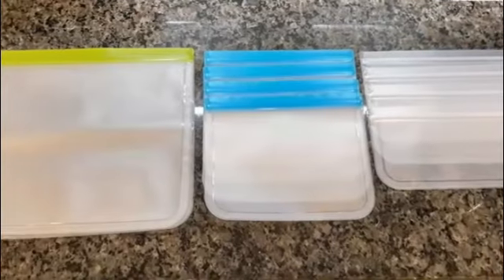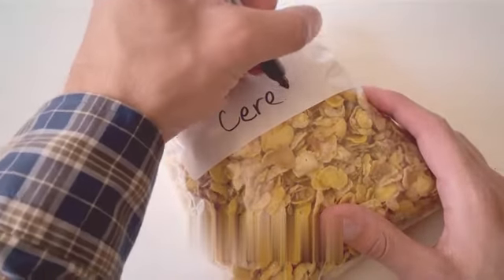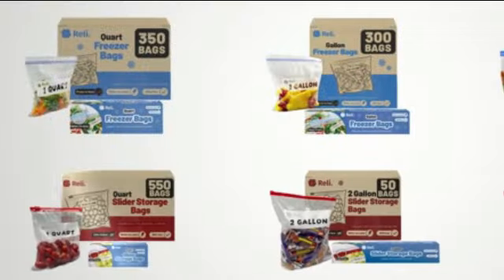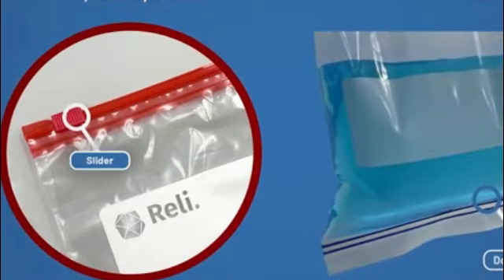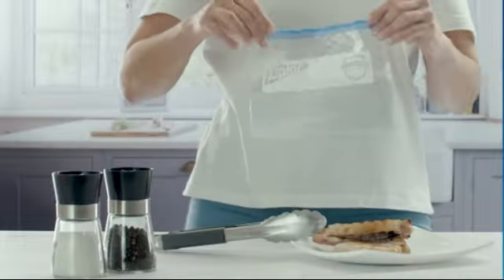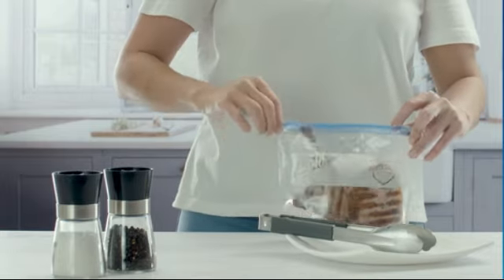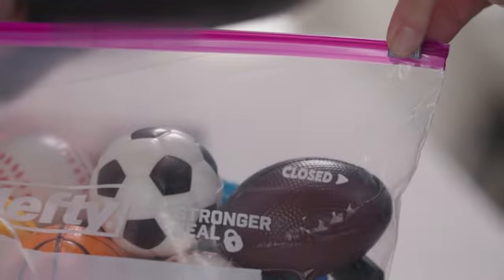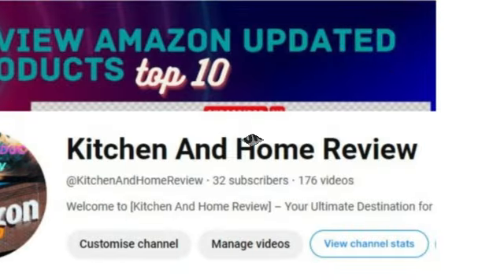Wow" Use to keep your food quality Food Storage Bags Under $28.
"Keep your food fresh and organized with our durable food storage bags. Made from high-quality, food-safe materials, these bags are perfect for storing leftovers, meal prepping, and packing snacks on-the-go. Their secure seal locks in freshness and prevents leaks, while the transparent design allows for easy identification of contents. Say goodbye to food waste and hello to convenience with our reliable food storage bags. Available in various sizes to suit all your needs."

There are links on Description that can be defined as affiliate links.. This means that I may reAceive a small commission (at no cost to you) if you purchase something through the links provided on this website.